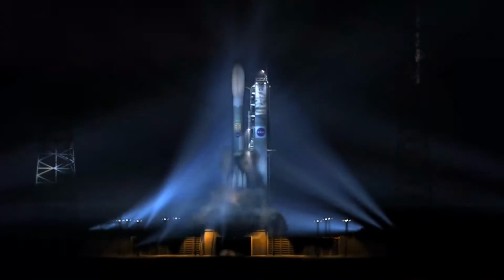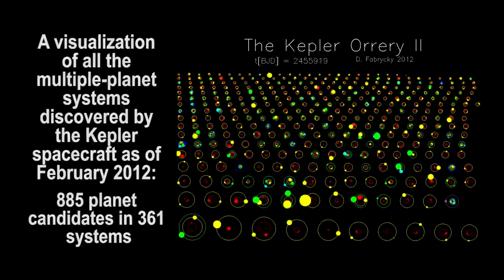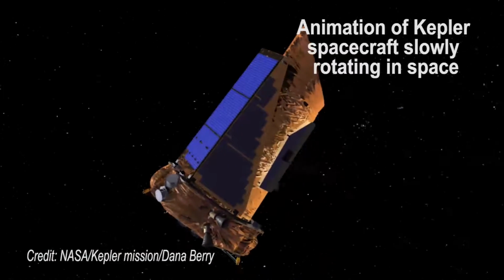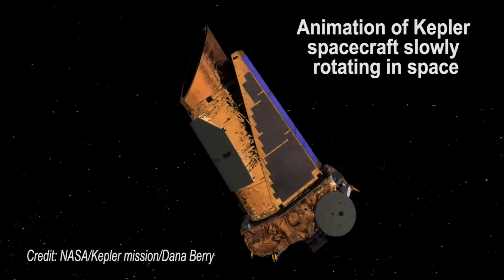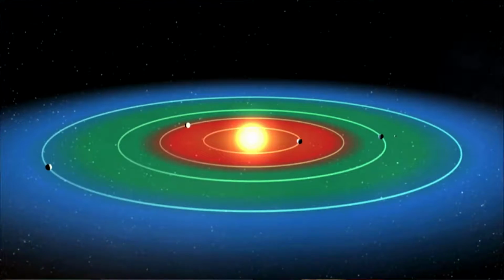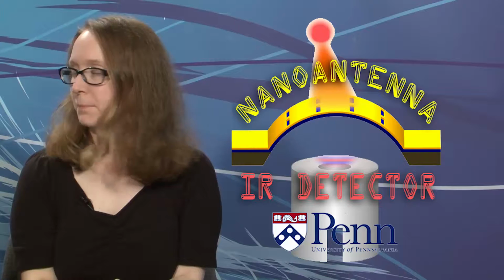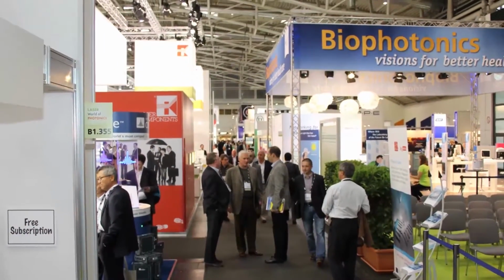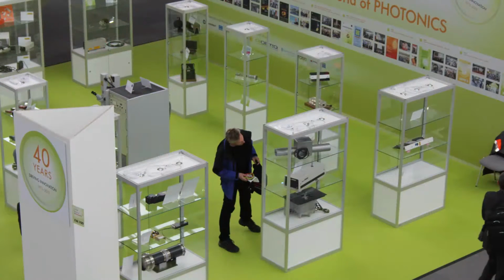Laser Munich Wrap-up & Kepler goes Kaput - LIGHT MATTERS 05.22.2013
-Laser Munich Wrap-up
-Kepler goes Kaput
-Nanoantenna Sensing
This week on Light Matters: The space telescope Kepler goes kaput, nanoantennas improve infrared sensing, and I share my final impressions of Laser World of Photonics 2013.
Light Matters is the Photonics Industry’s weekly newscast and is hosted by Photonics Media editors Melinda Rose & Laura Marshall.